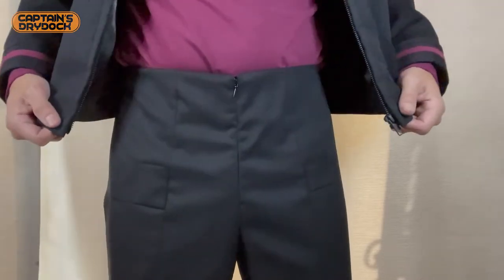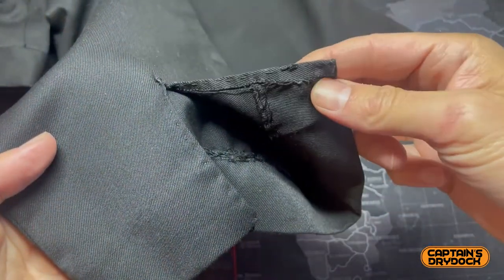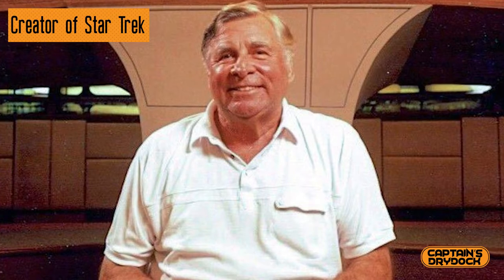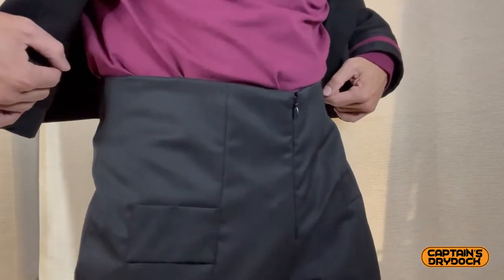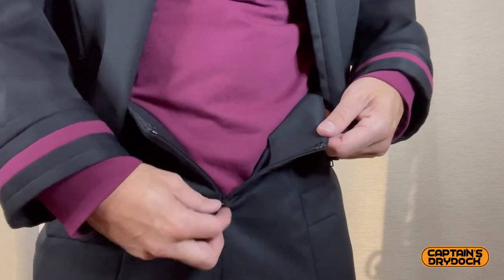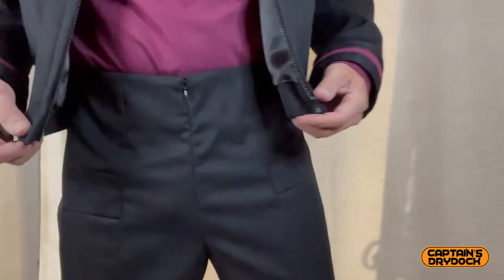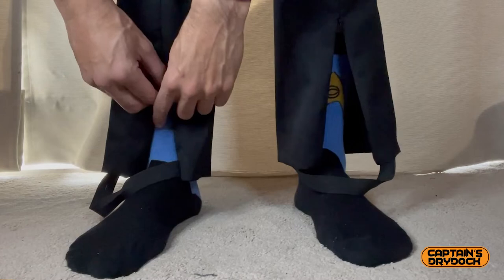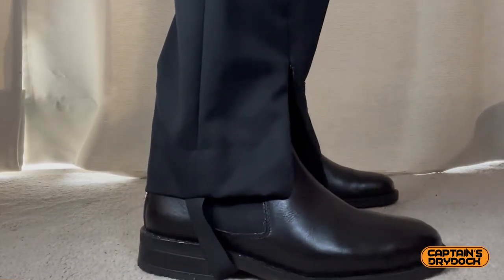Most accurate Star Trek Trousers (pants) - TNG/DS9/Voyager REVIEW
Maker: Caroline van Staveren